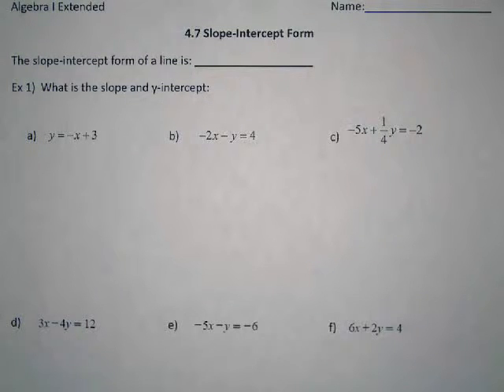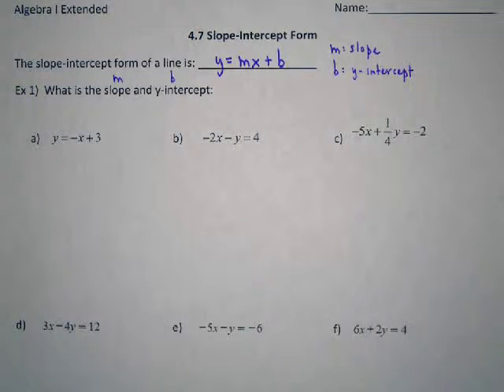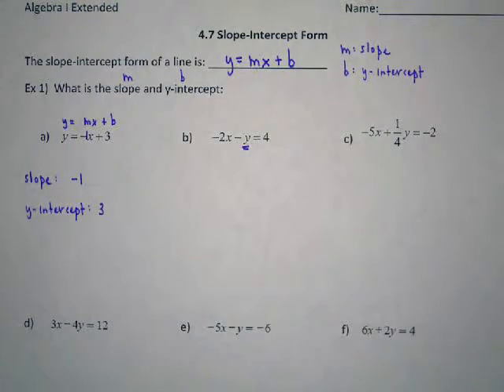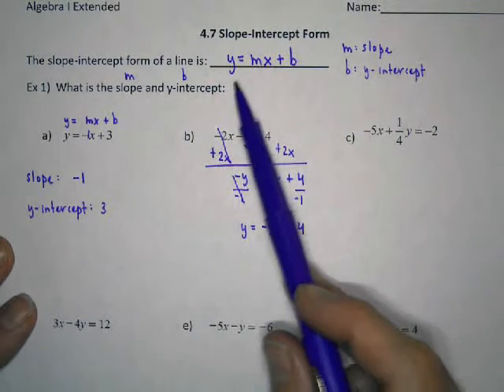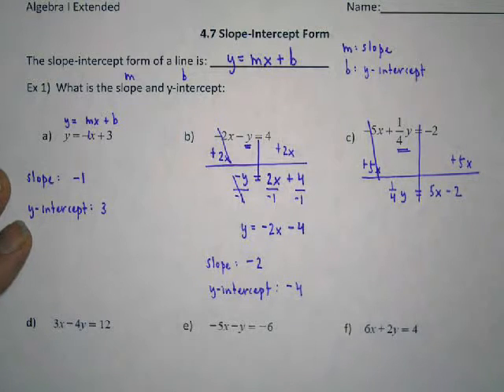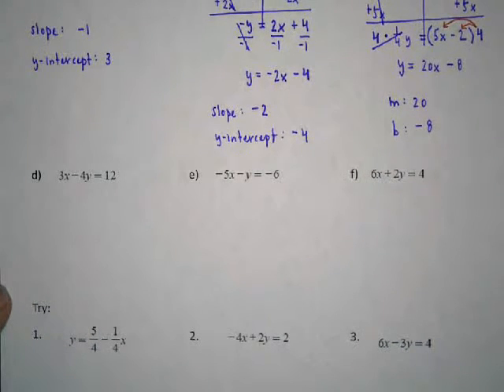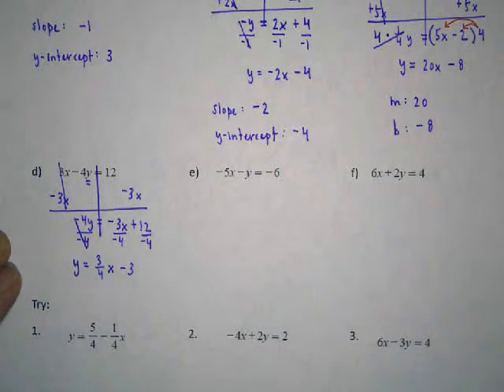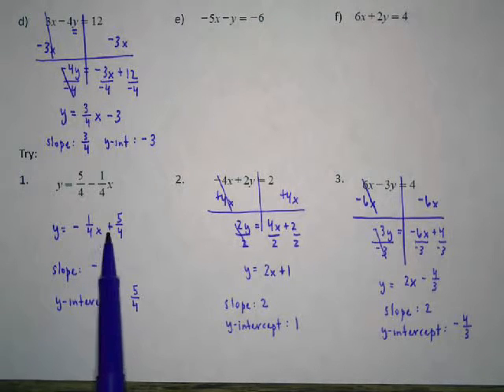4.7 Day 1 Slope Intercept Form